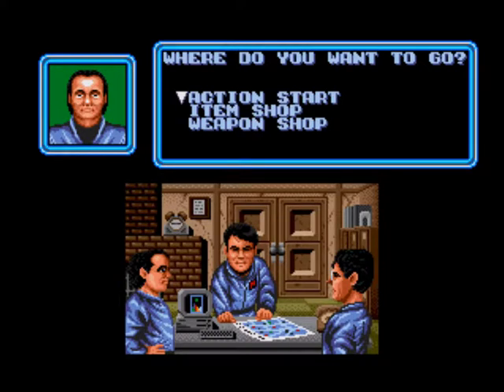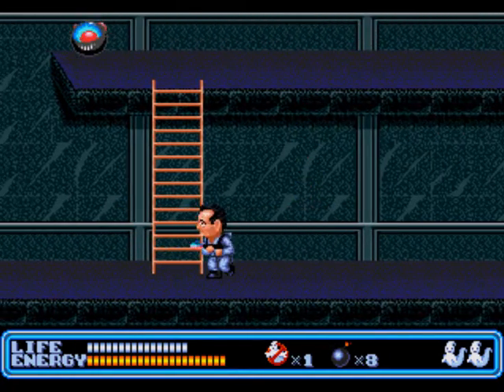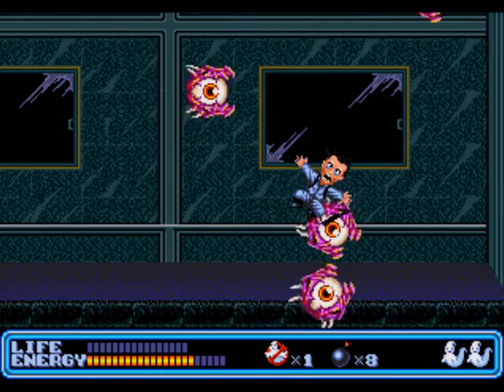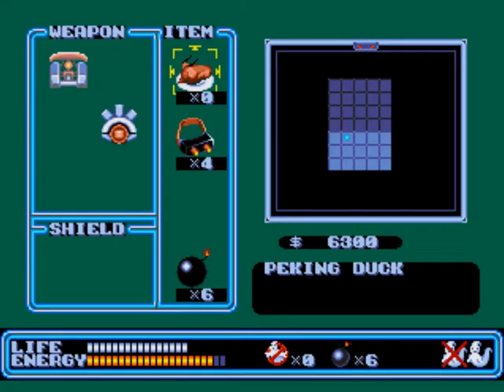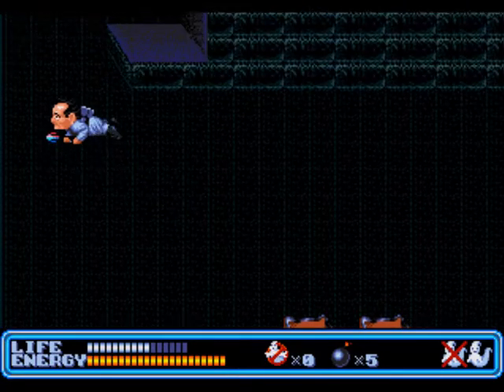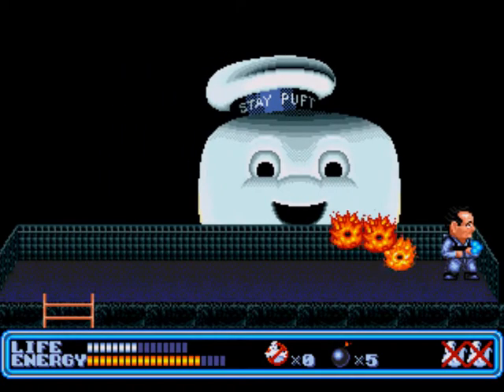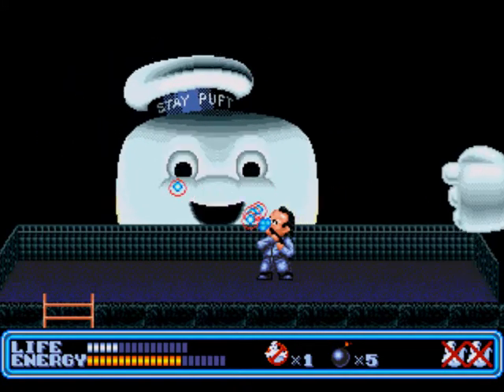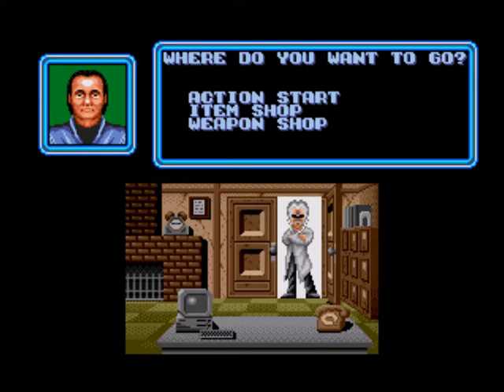Lets Play Ghostbusters Part 4: High Rise Penthouse Building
We continue my Lets Play of Ghostbusters for Sega Genesis, on the last episode we went through the Fiery Woody House and took on Flame Face and helped a family man take back his house. With 3 pieces of the Stone Tablet in key, we now take on the next stage, the High Rise Penthouse.

Seems some sort of entity is invading this lady's penthouse, well with us being Ghostbusters and everything, we have to solve this mystery, and along the way, we face and old foe of the Ghostbusters, stay tuned and watch!